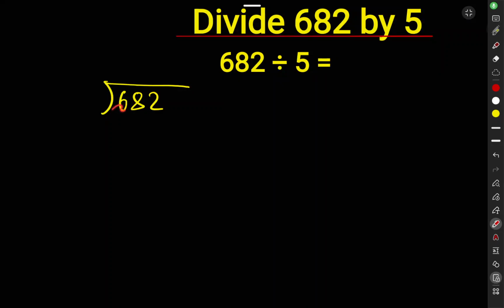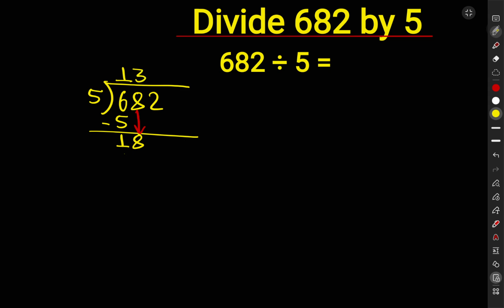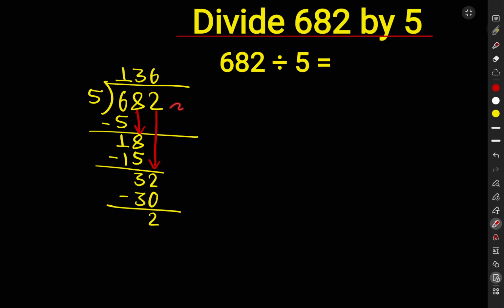682÷5 Divide 682 by 5 (Long division Method)